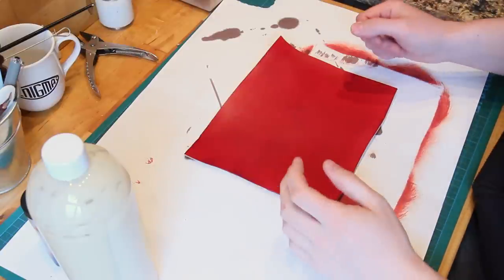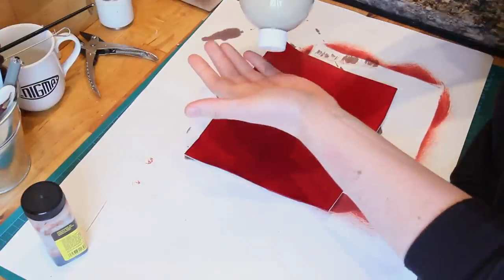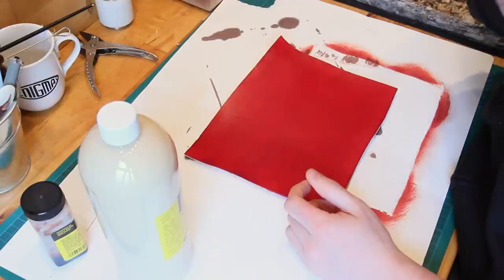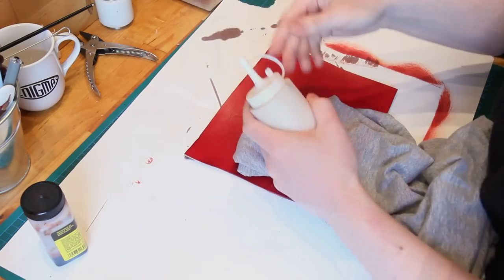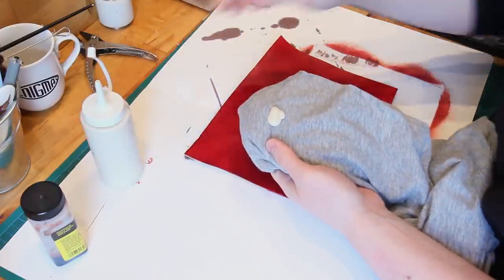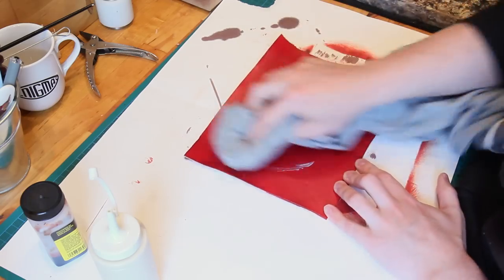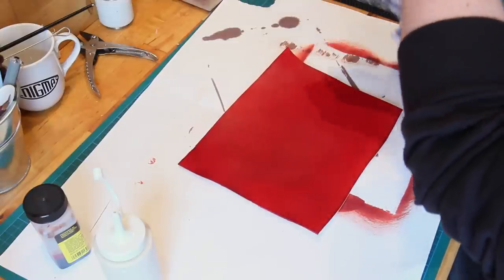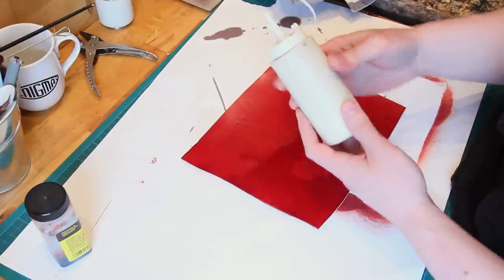Quick Tip - Carnauba Cream Bottle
Really quick tip today, to make you carnauba cream easier to use why not put it into a squeezy sauce bottle! Now you can get just the right amount out :)

You can easily buy the empty bottles on Amazon or similar: